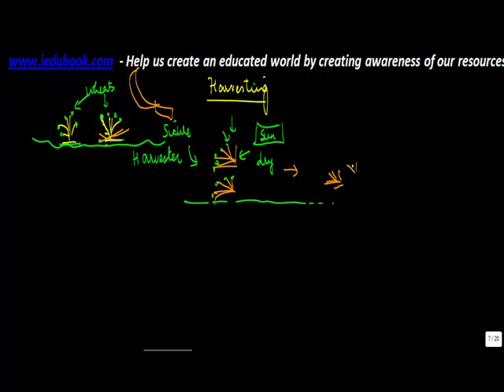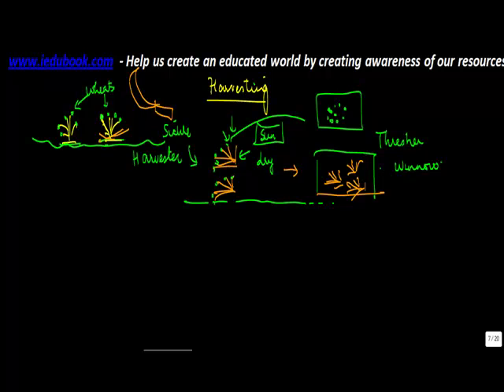Harvesting - Irrigation - Biology - Science - ICSE, CBSE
Learn About - Harvesting - Irrigation - Biology - Science - ICSE, CBSE